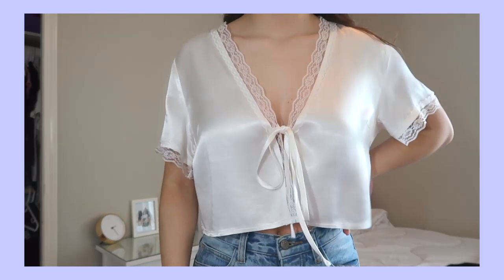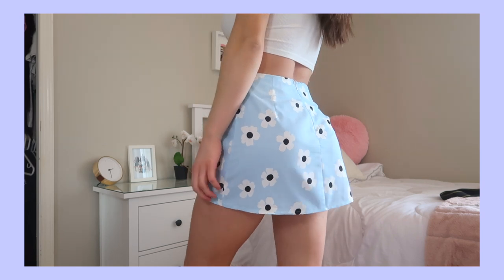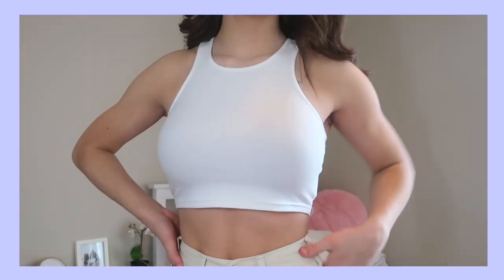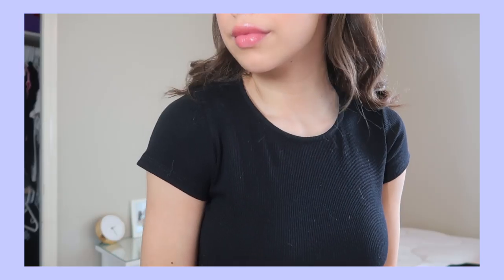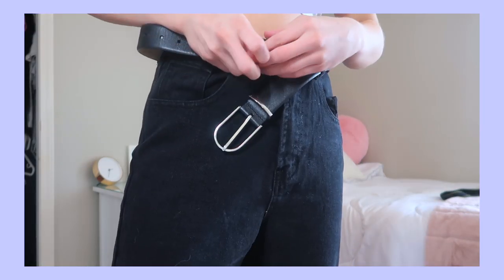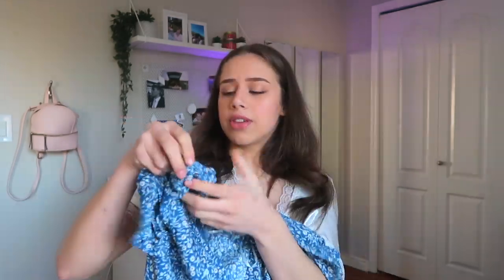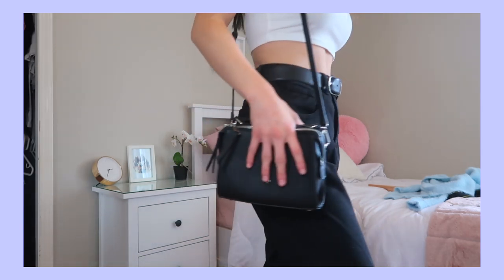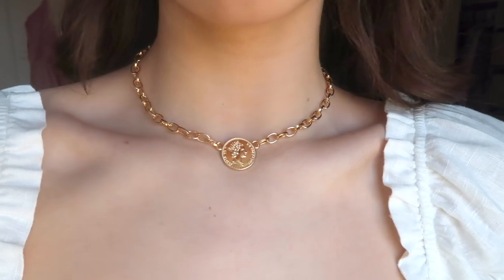500$ Spring Princess Polly Try On Clothing Haul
***Princess Polly offers Express Shipping (2 days) to the US on orders over $50USD and AfterPay to all US customers***

AGE: 18
HEIGHT: 5'6
LOCATION: Vancouver, Canada
CAMERA: Canon g7x Mark ll